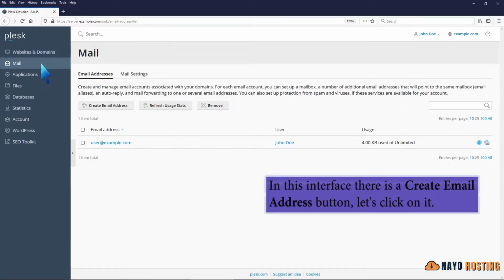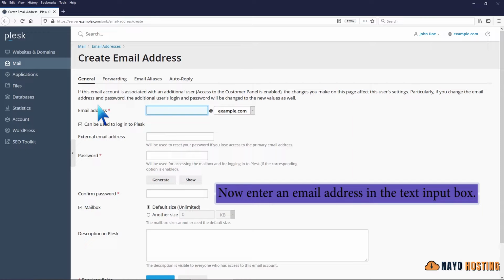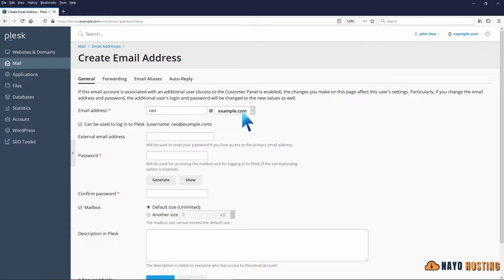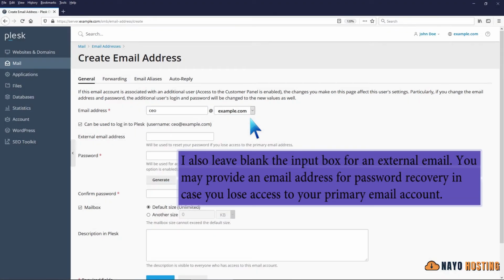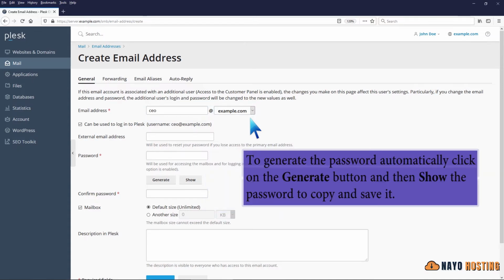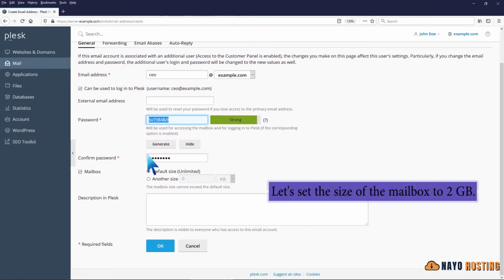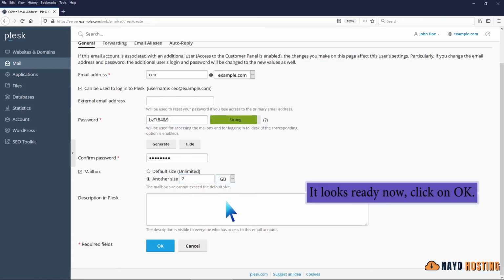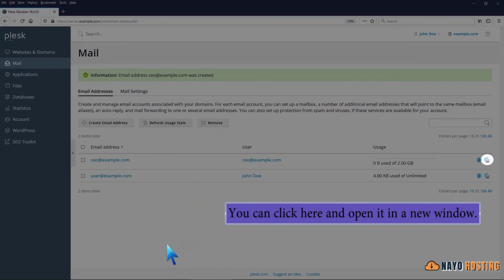How to Create an Email Account in Plesk Nayo Hosting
In this video, Nayo Hosting will show you how to create an email account in Plesk. You'll learn how to access your email account, manage your messages, and configure your settings. Plus, we'll show you how to use the webmail client to access your email from anywhere. So don't wait any longer - watch this video now and start using your new email account today!